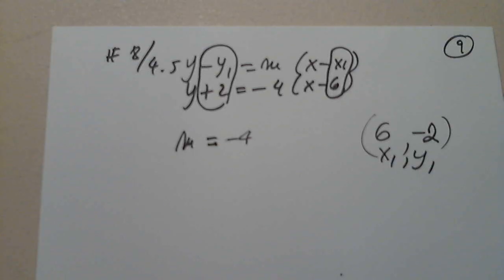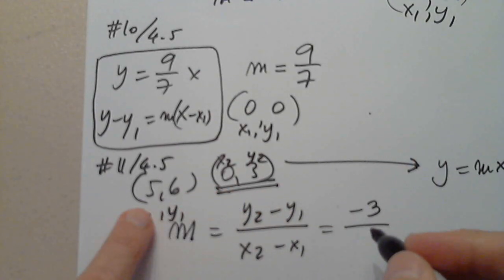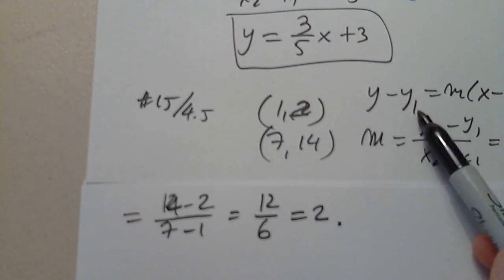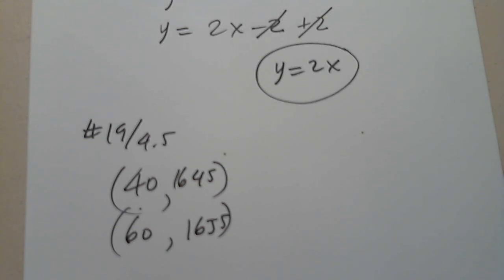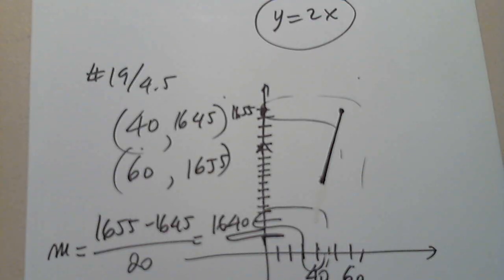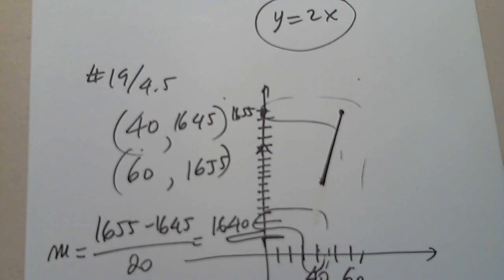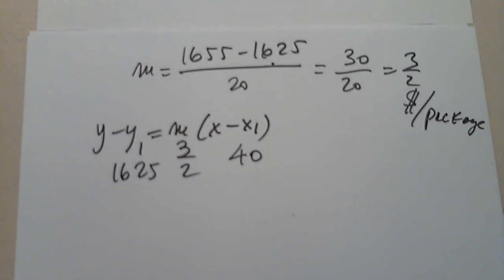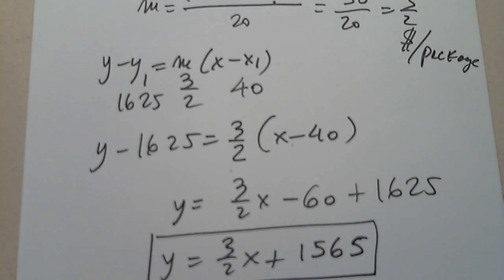MAT 044 010 4.4 - 4.5 MARCH 3 PART 4